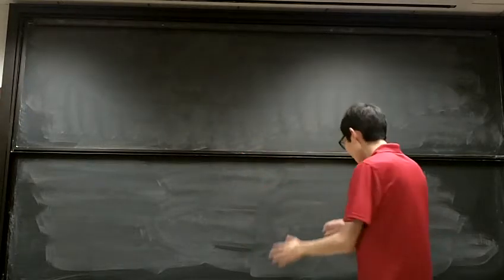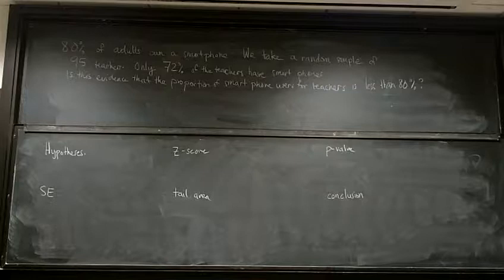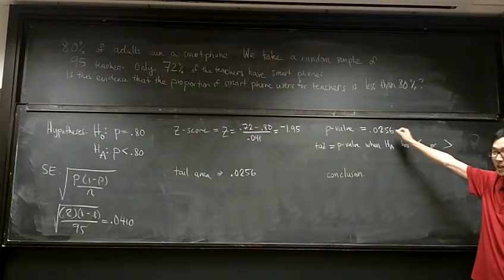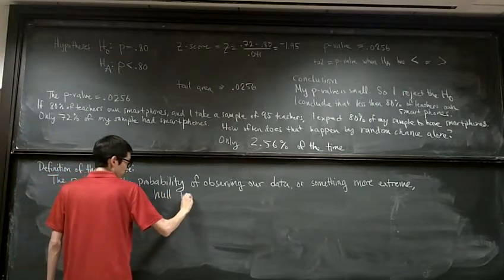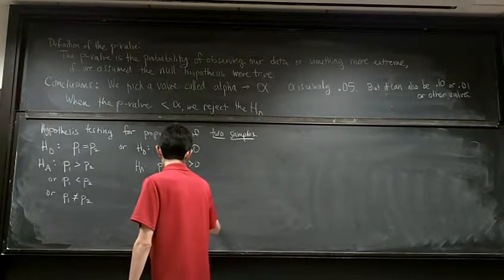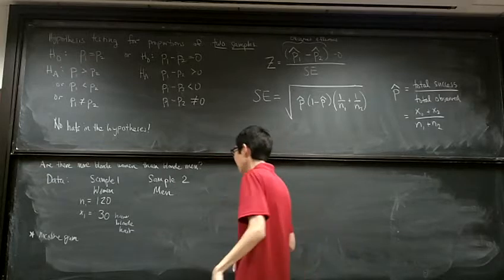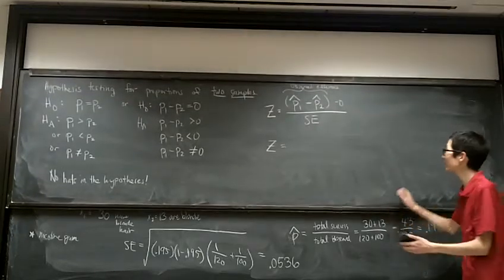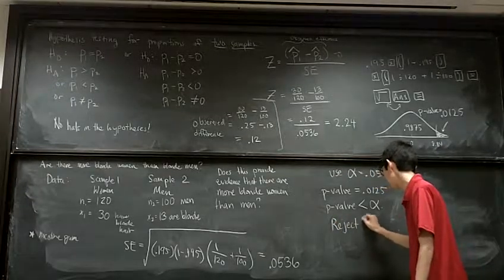Stat XL 10 Lecture May 20 2014 Part 2